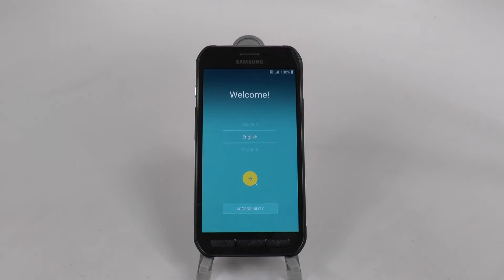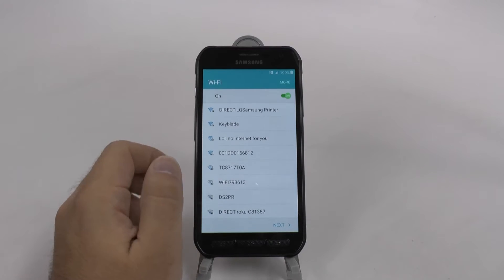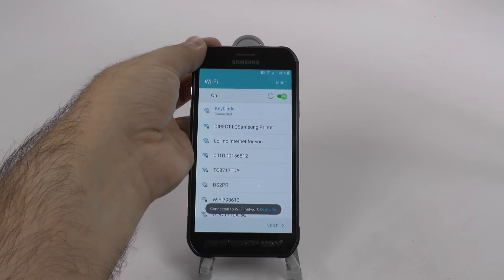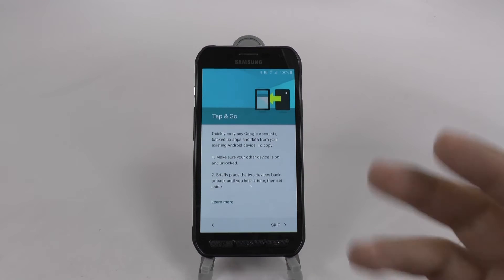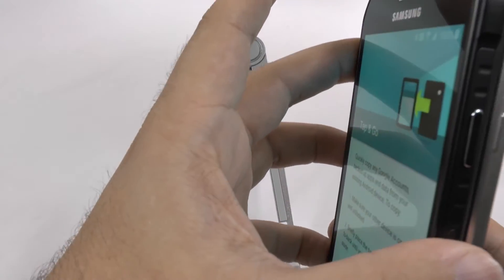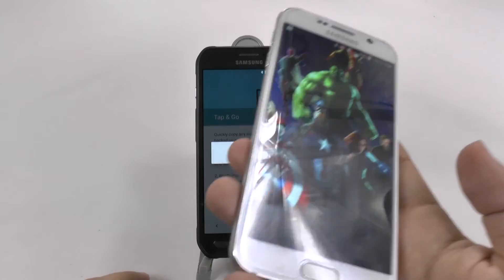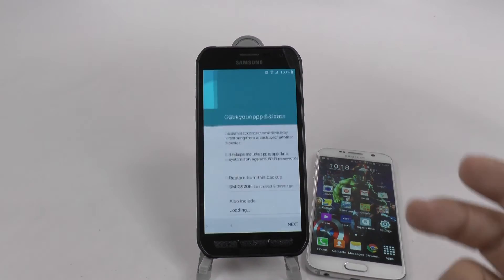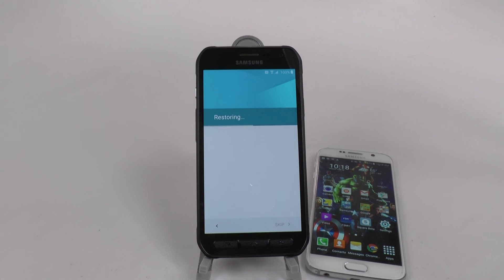How to Setup the Galaxy S6 Active